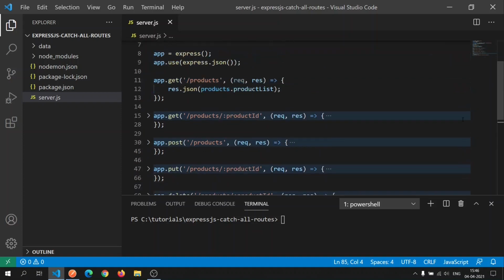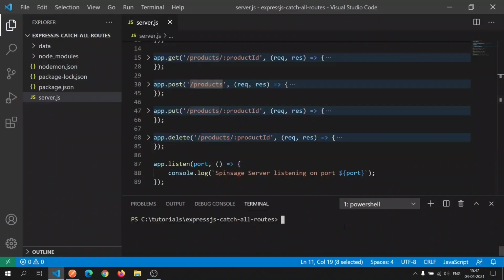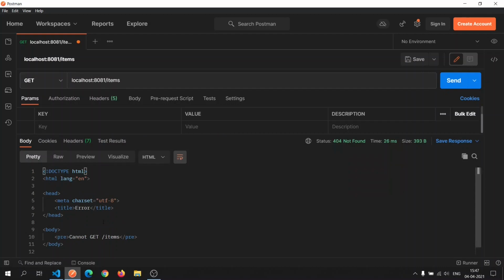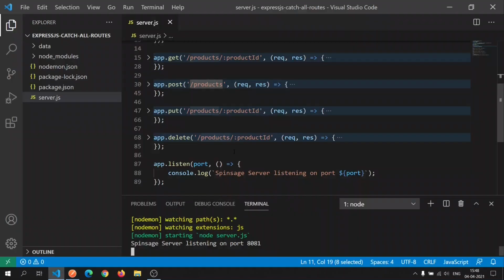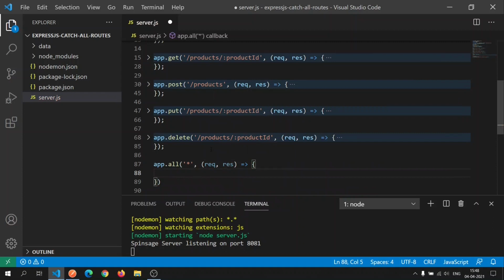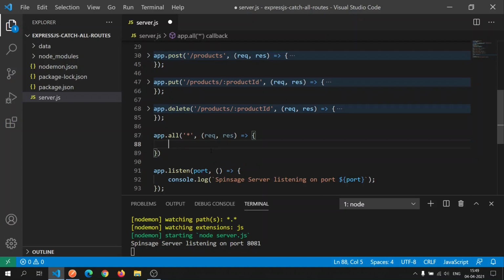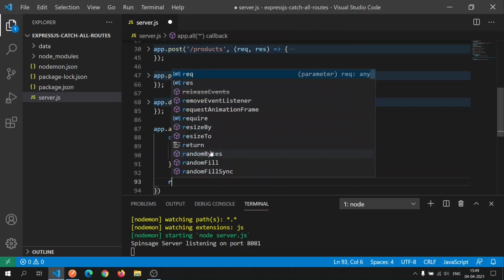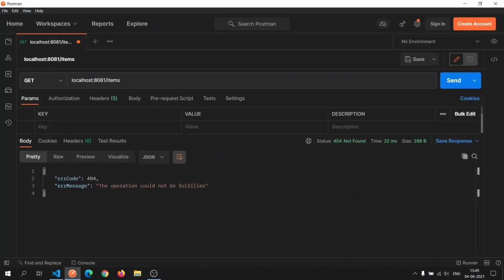How to define catch-all-routes handler in ExpressJS for REST APIs ⭐️ Spinsage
In this episode, we explore how to define a catch-all-routes handler when using ExpressJS for API development.
This is required if custom error messages are to be returned by the application for paths/rest-resources which are not valid for the application.

~~~ About Us ~~~